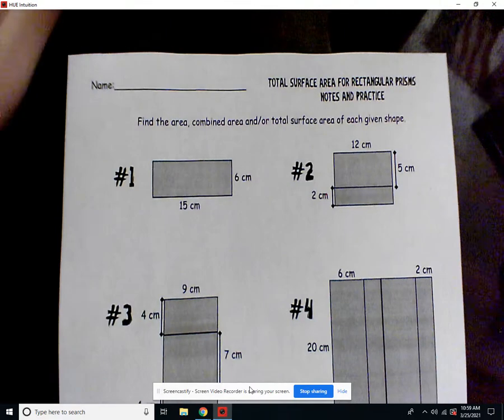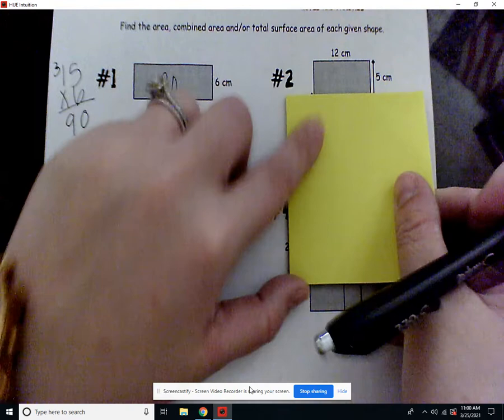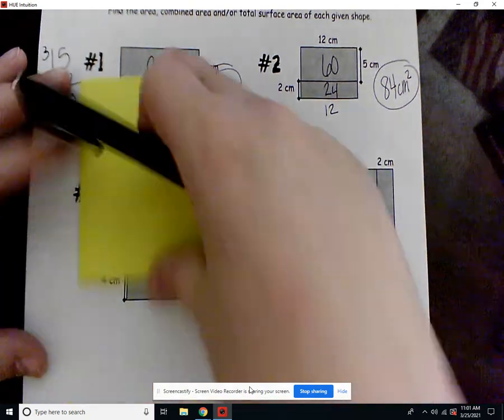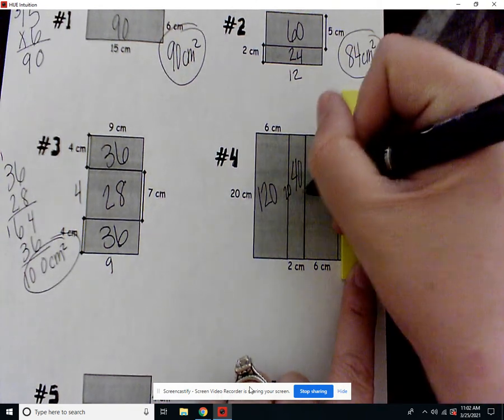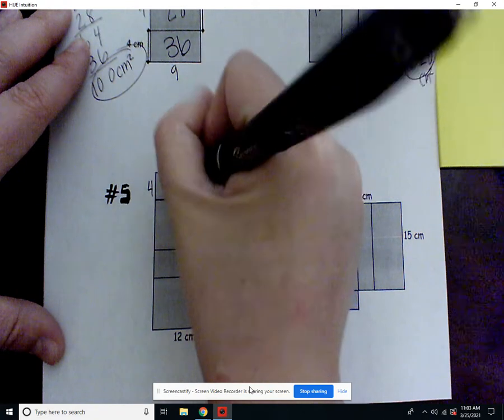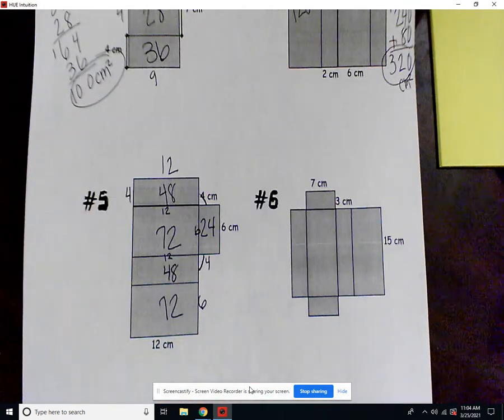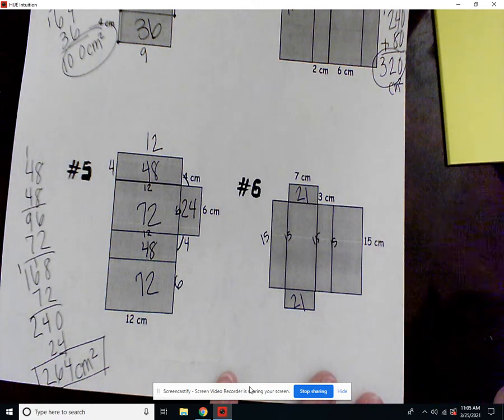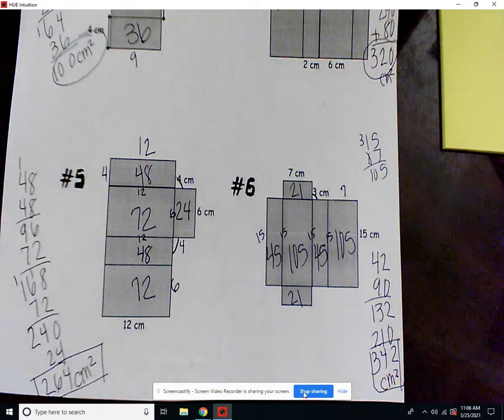Total Surface Area Notes